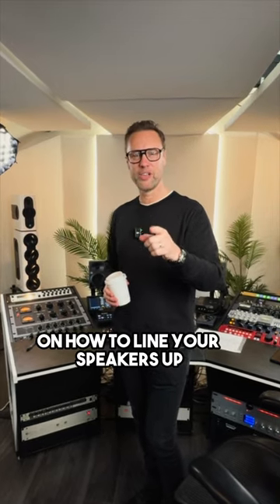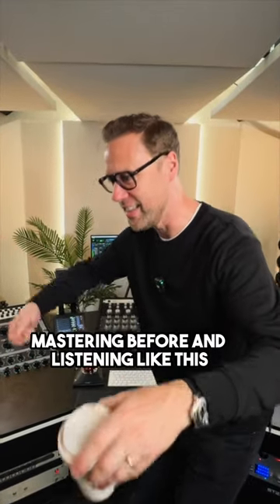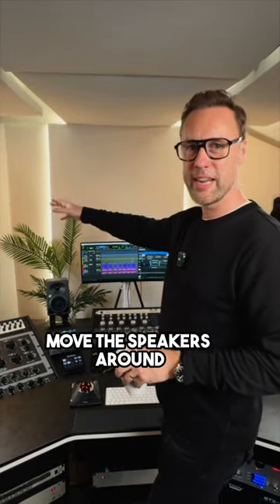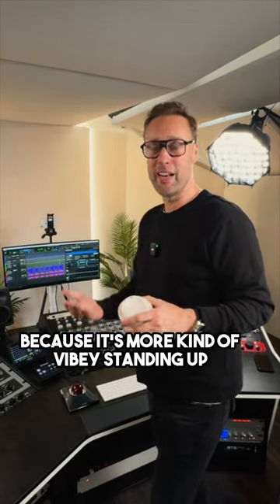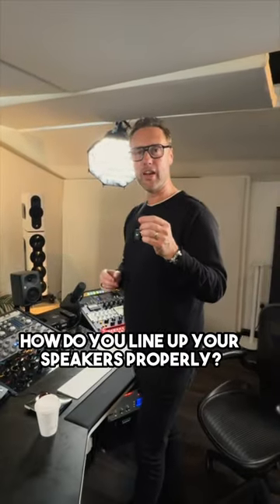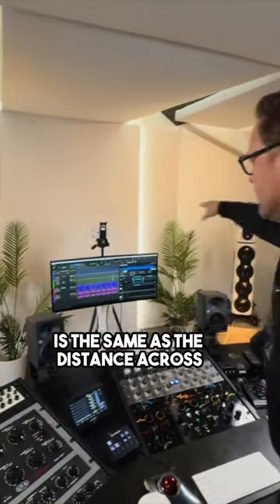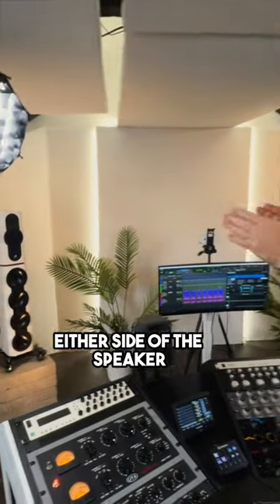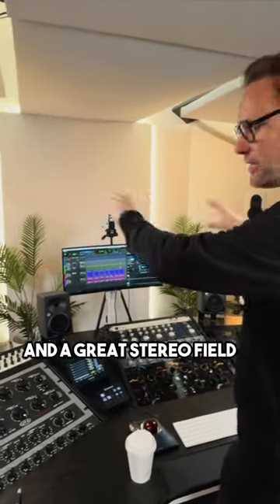RIP Back... Hello New Desk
Elevate your sound game with this quick speaker alignment tip!

Whether you’re standing or sitting, mastering your audio setup is crucial.

You should learn how to achieve the perfect speaker placement for an immersive sound experience and to prevent a bad back!